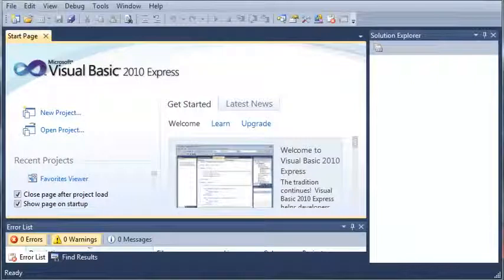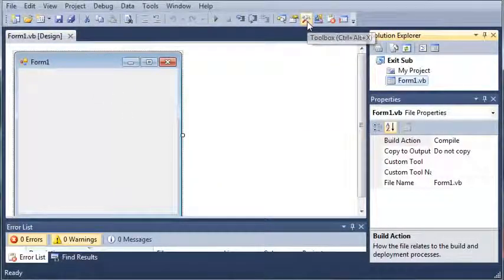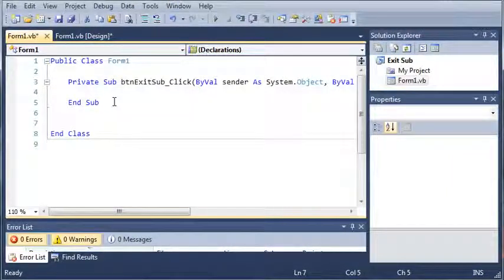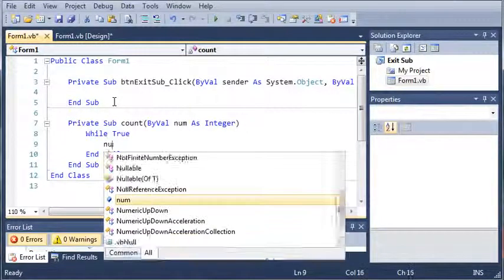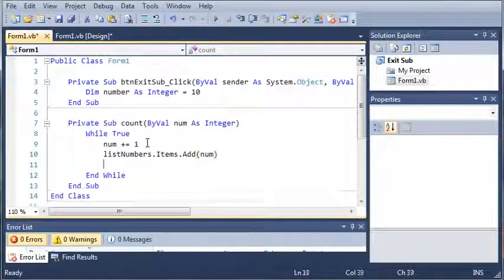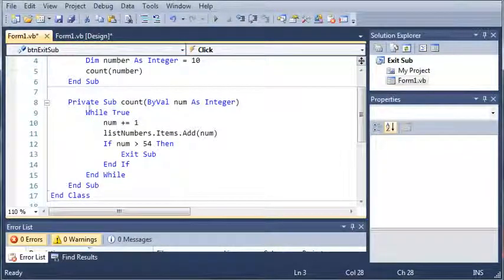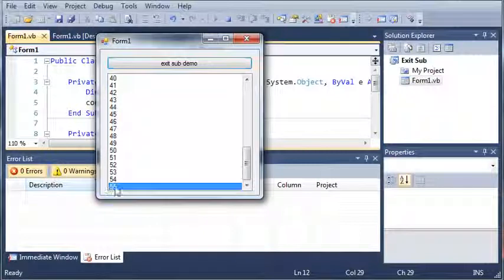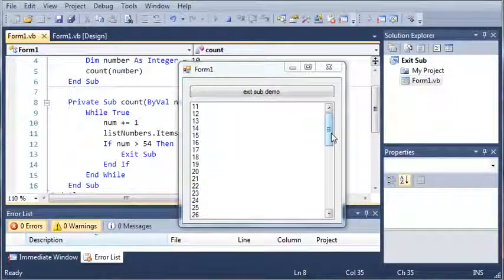VB2010Tutorial 48 Exit Subs